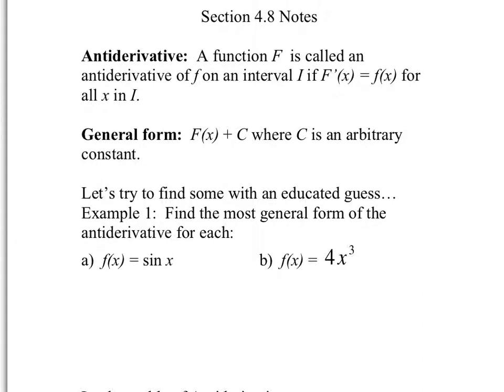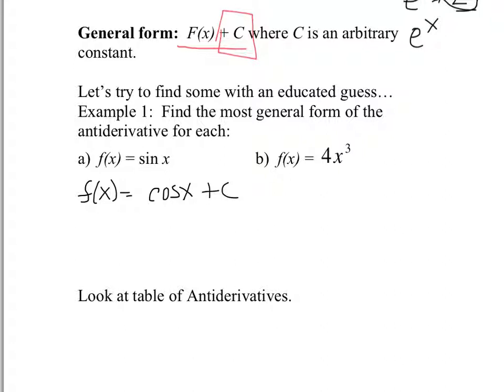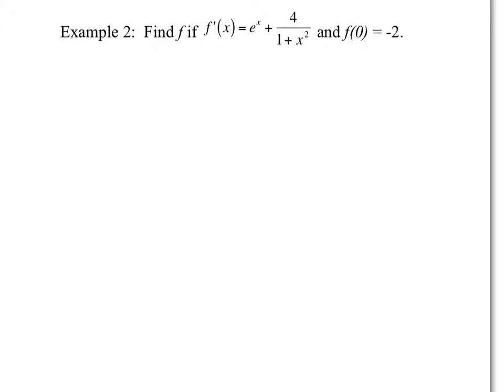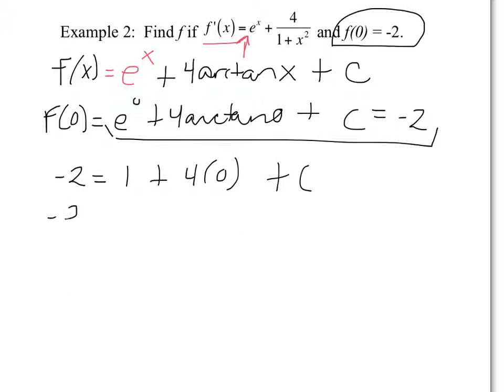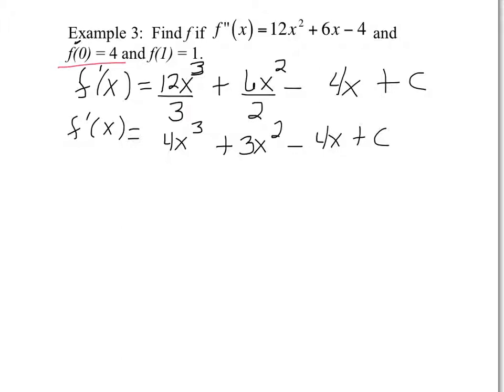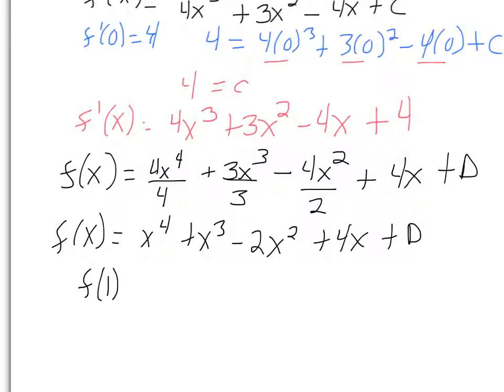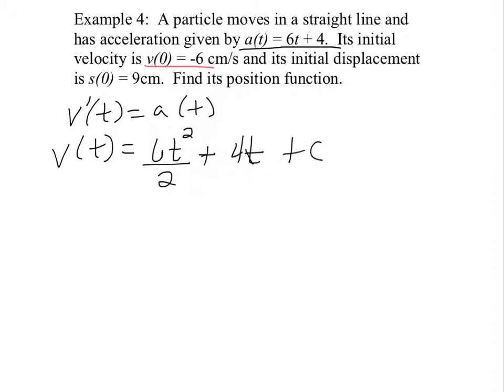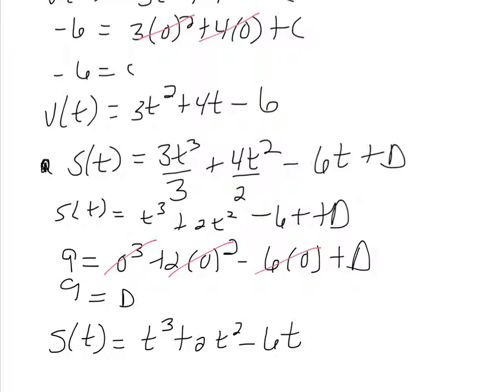Calc sec4.8 notes